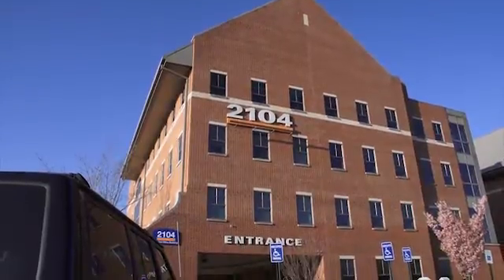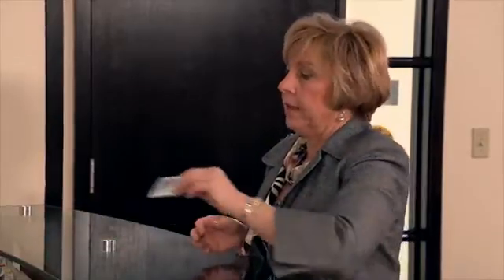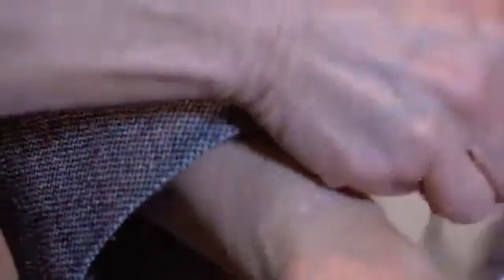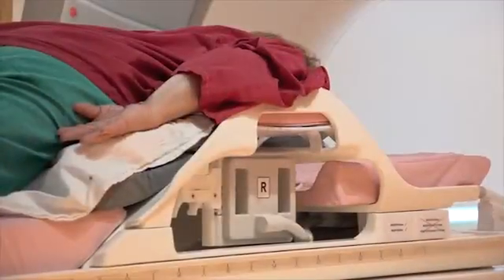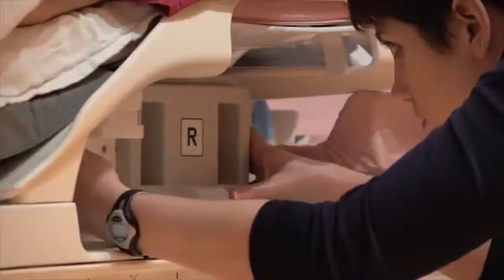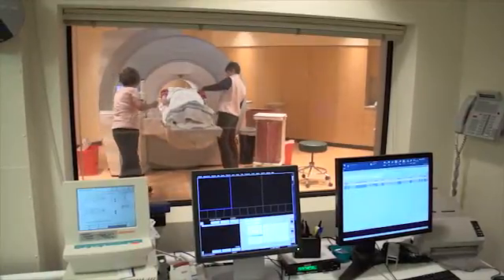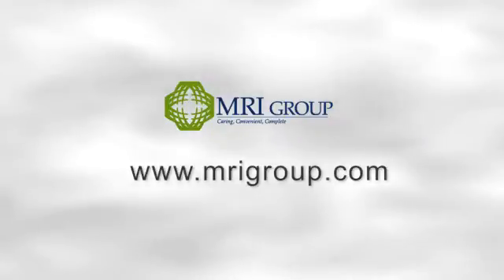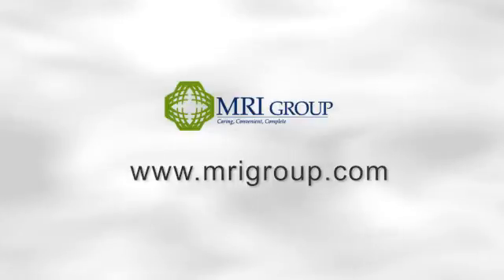MRI Group: Breast MRI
What is a Breast MRI? What information can it provide for your healthcare provider? This video explains the process and what you can expect during a breast MRI.